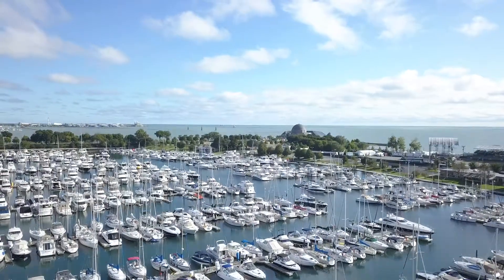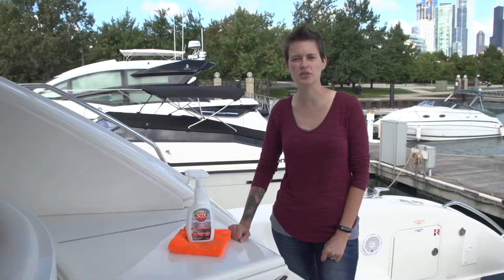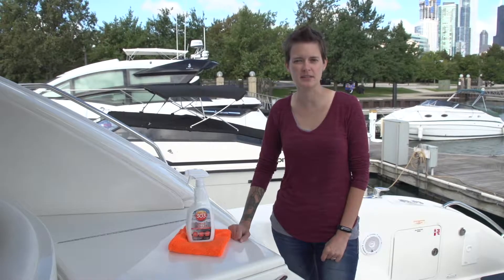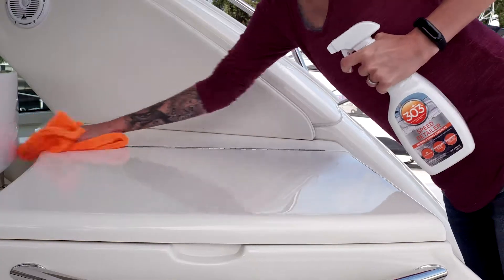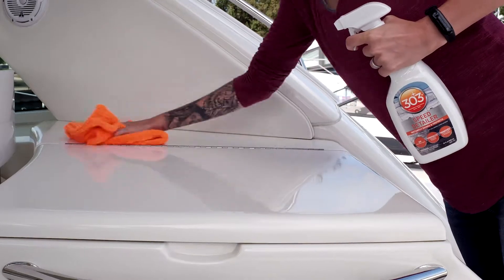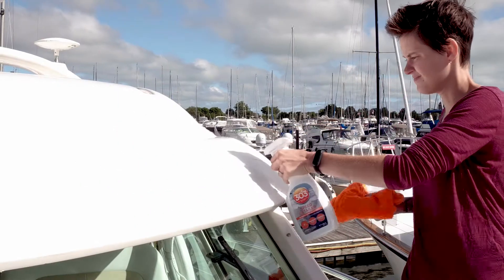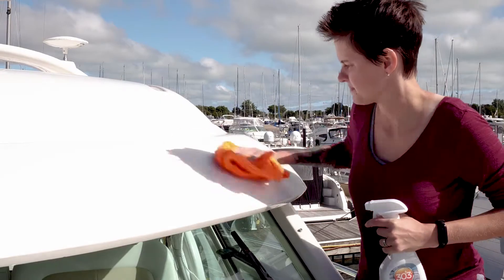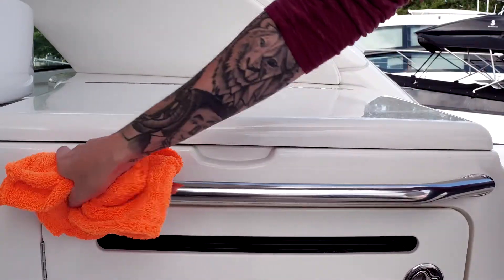303 Speed Detailer Protects your Marine Surfaces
Powerful UV blockers protect your boat between washes and prevents paint fading.